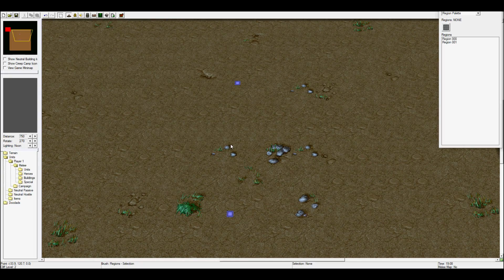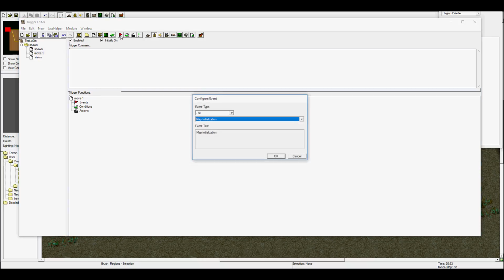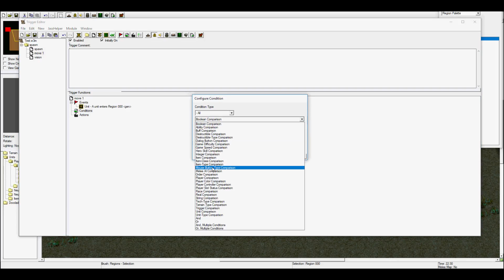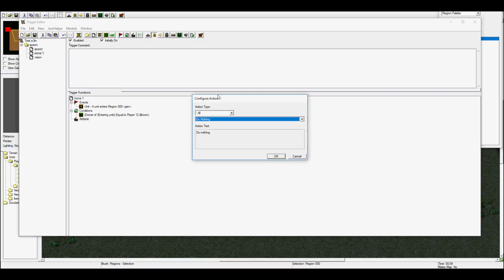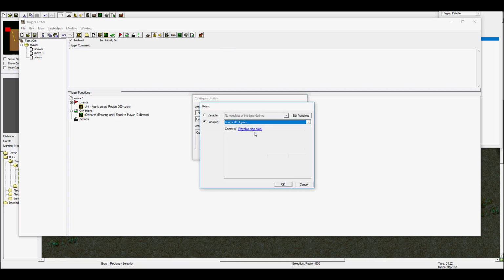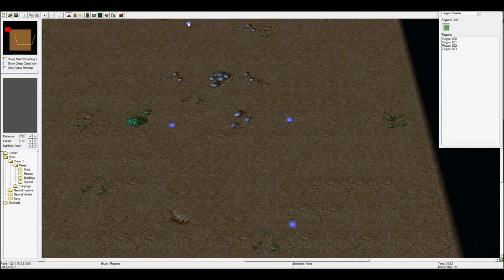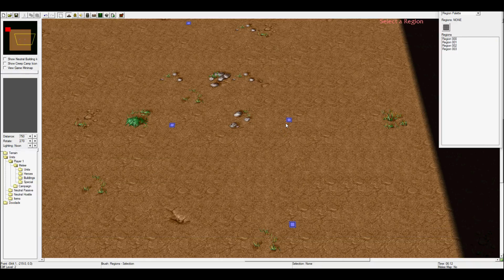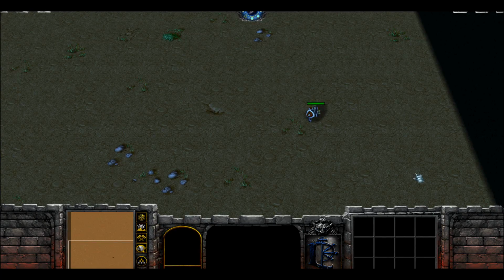Warcraft 3 World Editor - Guide/Tutorial - How to make a TD (PART TWO) MAKE UNITS MOVE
Hello guys! Once again im brining you a tutorial on how to make a TD in WC3 World Editor. This time around im going over how to make units move from one point to another.

If you want to check out the first part in the series where I talk about how you make units spawn, please go to the following link: